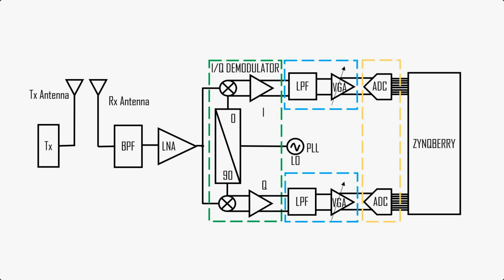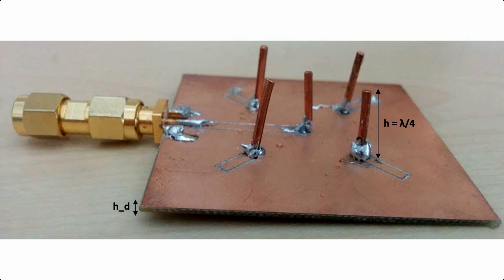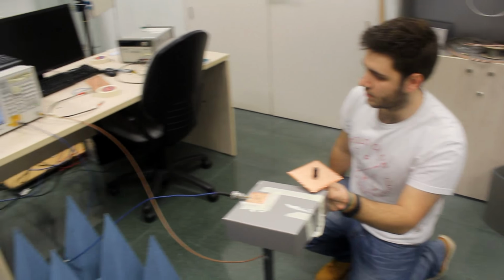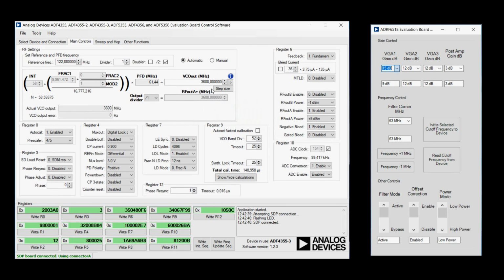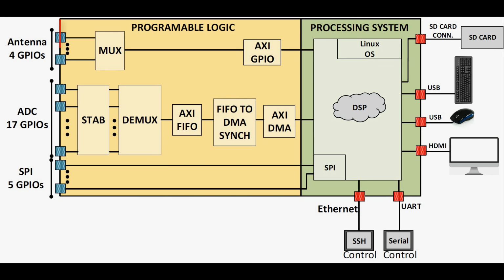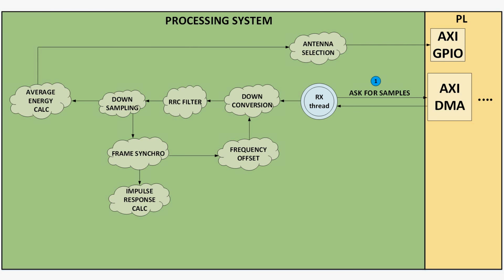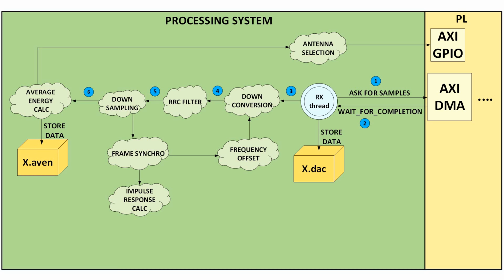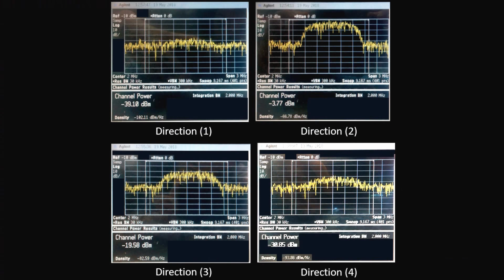2018 IEEE AP-S Student Design Contest Triple T Team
This is the presentation video for Triple T Team's submission to the 2018 IEEE AP-S Student Design Contest. For more information about the contest, see this